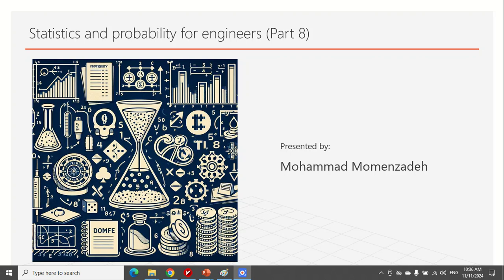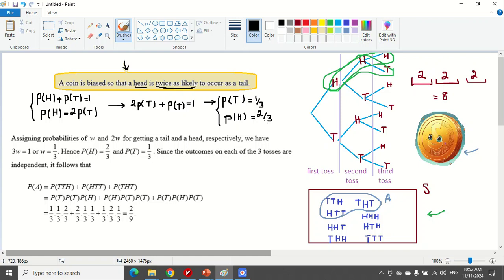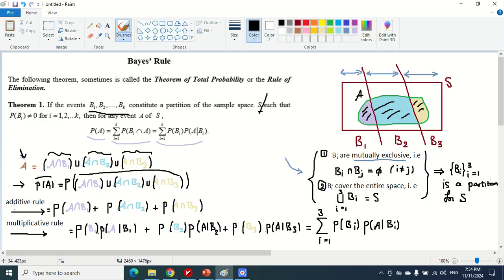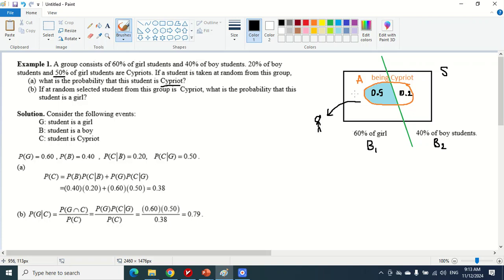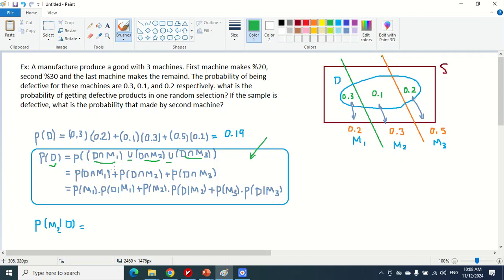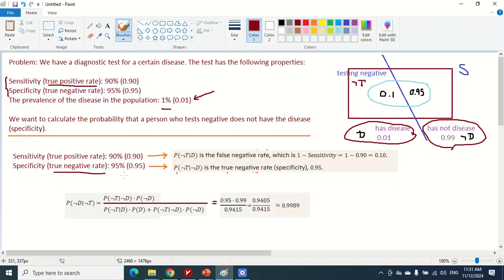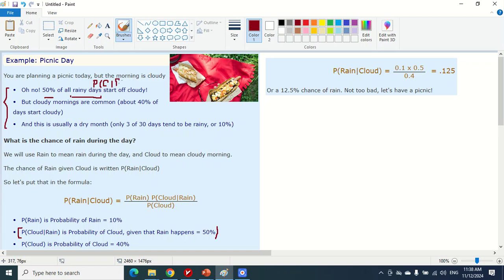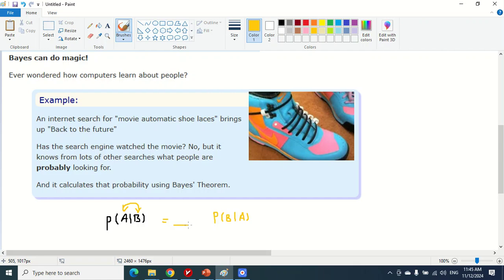Mastering Bayes' Rule in Engineering: From Theorem to Real-World Applications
Welcome to Episode 8 of our "Probability and Statistics for Engineers" series! 📊🔧 In this episode, we delve deep into the fascinating world of Bayes' Rule, one of the most powerful tools in probability and statistics.

We establish the foundation with the Theorem of Total Probability, setting the stage for a thorough understanding of Bayes' Rule. Through a series of detailed examples, we unravel the applications and significance of this theorem in various contexts.

Our journey starts with routine examples to ensure you grasp the fundamentals. We then explore the application of Bayes' Rule in determining the specificity and sensitivity of medical tests and their accuracy in diagnosing diseases. To illustrate the versatile nature of this theorem, we also delve into its magical usage in weather forecasting, showcasing how Bayes' Rule can predict the unpredictable.

Join us as we navigate these concepts, equipping you with the knowledge and skills to apply Bayes' Rule in your engineering endeavors and beyond. Whether you're a student, professional, or enthusiast, this episode is packed with insights and practical examples that will enhance your understanding of probability and statistics.